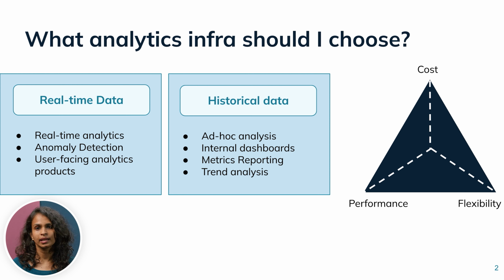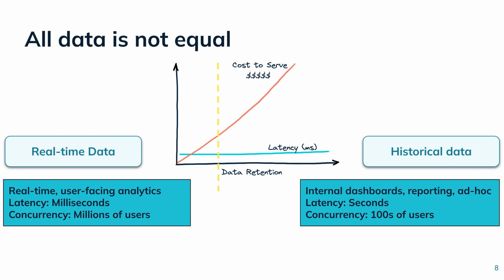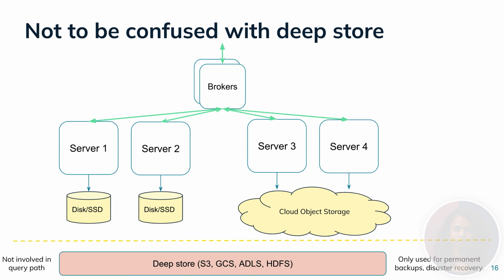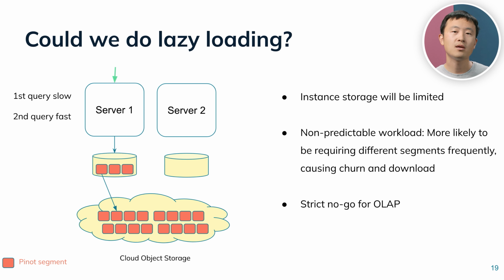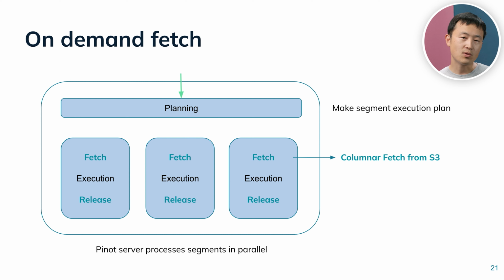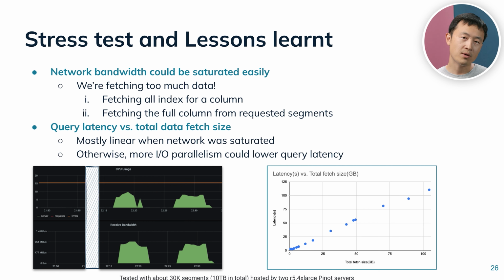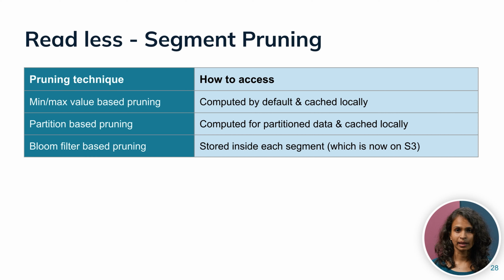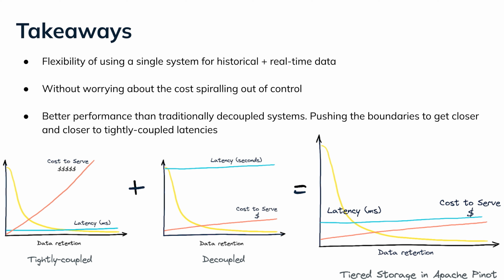Apache Pinot & Tiered Storage in StarTree Cloud (Neha Pawar & Xiaobing Li) | RTA Summit '22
| Watch Neha Pawar (StarTree) and Xiaobing Li (StarTree) present at Real-Time Analytics Summit 2022, our event filmed exclusively in cinematic, high-quality video. For real-time analytics, you need systems that can provide ultra low latency (milliseconds) and extremely high throughput (hundreds of thousands of queries per second). One example of such a system is Apache Pinot, which is excellent for real-time analytics use cases like user-facing analytics and personalization.

The users of Pinot love the speed and experience of Pinot, and want to use Pinot for all their use cases - be it internal analytics, ad hoc analytics, reporting and much more. For such use cases, you typically need to store really long retention data.

You can of course do that today, but it can get expensive to store large amounts of data in a system like Pinot, because such systems have tightly coupled storage and compute. As the total data volume grows, more resources (compute + storage) need to be provisioned, whether or not the corresponding compute resources are utilized, resulting in a high cost to serve. Plus, the fresh and recent data is often more valuable than the historical data, and typically queried more frequently, so beyond a certain retention, users are often okay with trading off slightly higher latencies in exchange for reduced cost.

One option for users is to introduce decoupled systems for historical data analytics. Such systems use cloud object storage, which reduces the cost. But that will take your latencies to the 10s of seconds range and also introduce the overhead of maintaining and operating a new system and federating queries.

To address these challenges, we added Tiered Storage for Apache Pinot in StarTree Cloud, which gives you speed of Apache Pinot, at the cost of cloud storage! In this talk, we will dive deep into how we built an abstraction in Apache Pinot to make it agnostic of where the data is located. We'll talk about how we're able to query data on the cloud directly (not downloading the entire data like lazy-loading) with sub-seconds latencies in StarTree Cloud. We'll talk about the various ways you can configure and customize which portion of your data resides locally as tightly-coupled and which moves to the cloud, giving the best of both worlds.